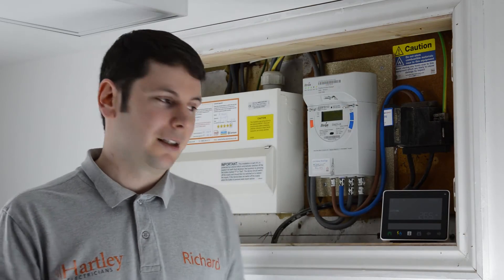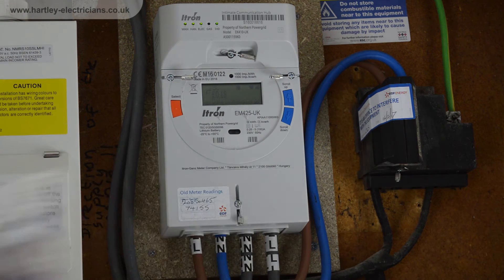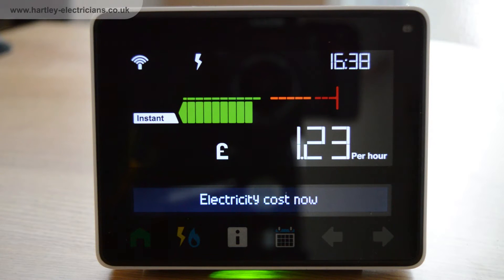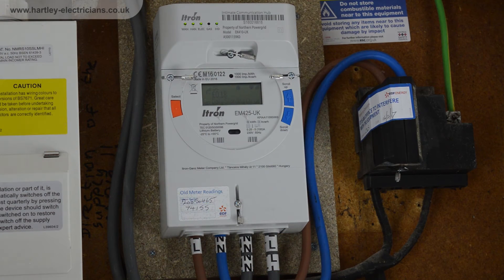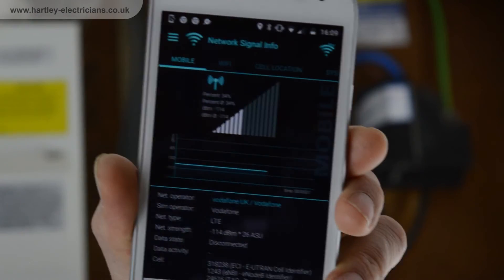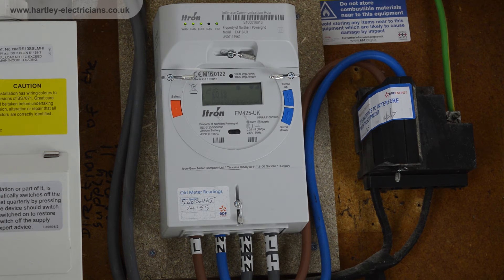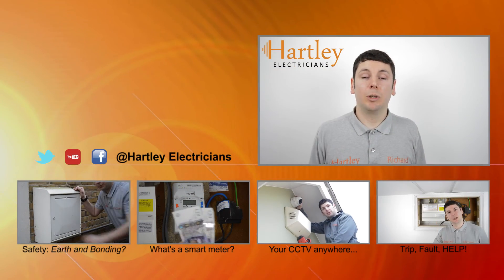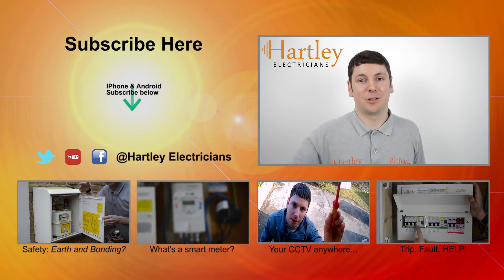Smart Meters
In this video we explain what a smart meter is, what the benefits are of having one installed and we give you some helpful information to consider before arranging to have one installed.

Please Share and Subsribe to our channel so that we can help others like you!

Mobile network signal strength app:
Network Signal Info - KAIBITS Software

Our videos are based on U.K. Electrical systems and are for reference purposes only.